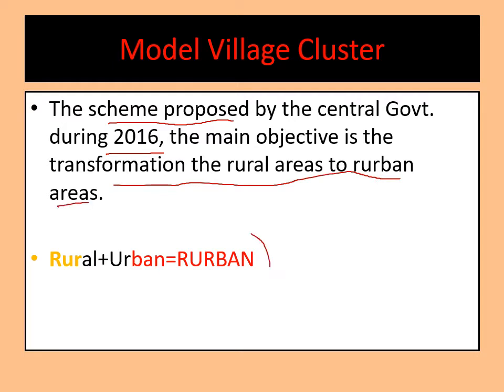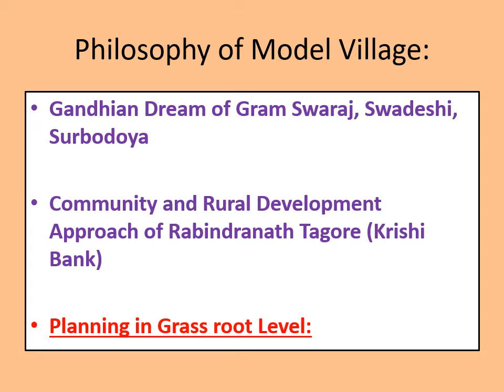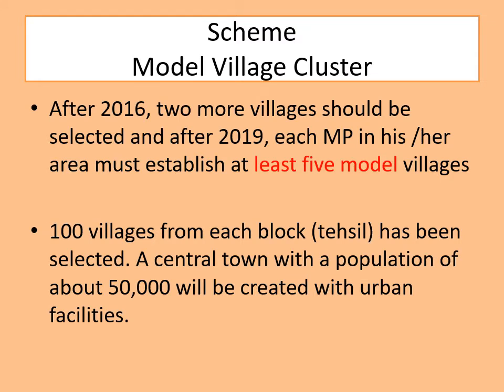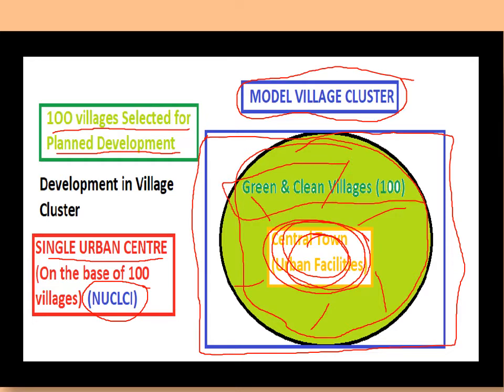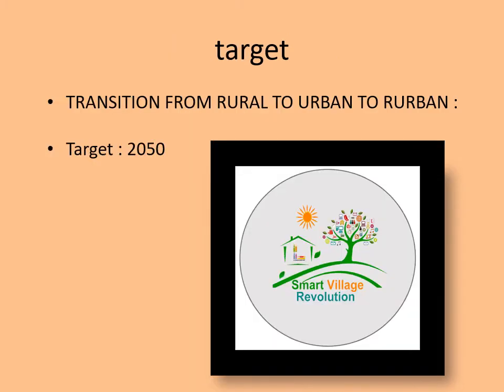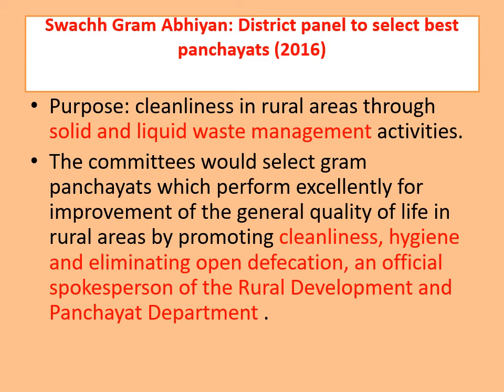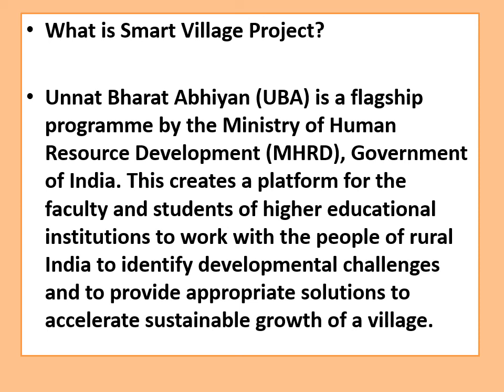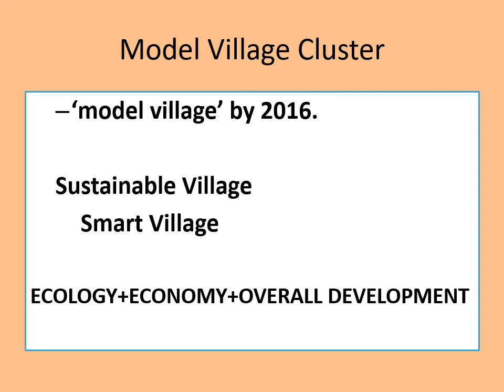Model Village Cluster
Geography. Sem V